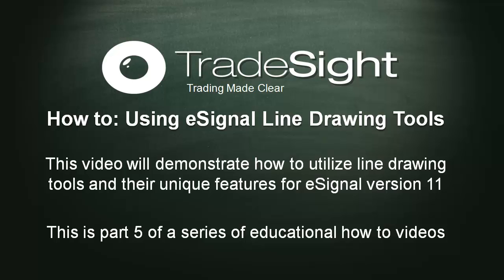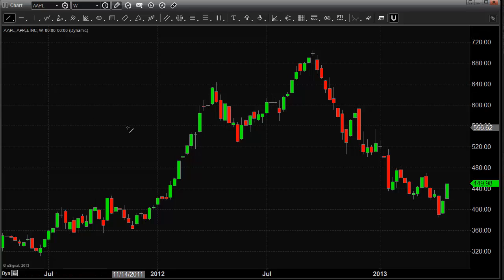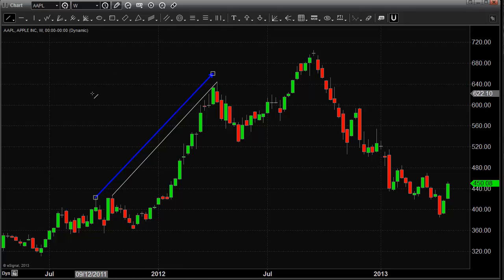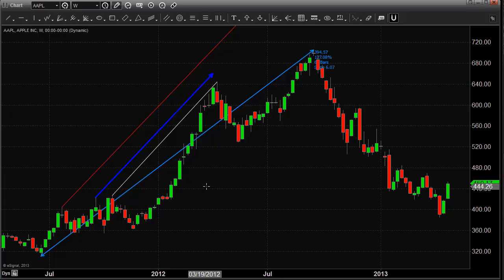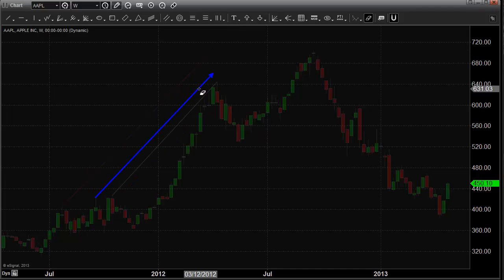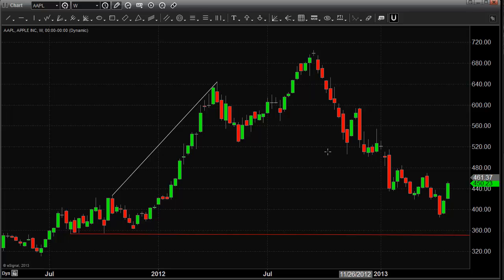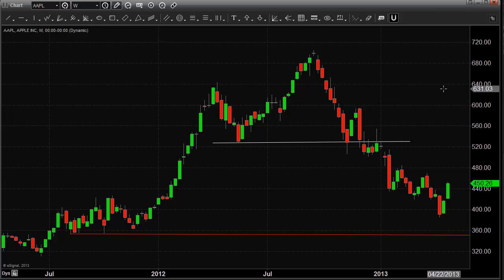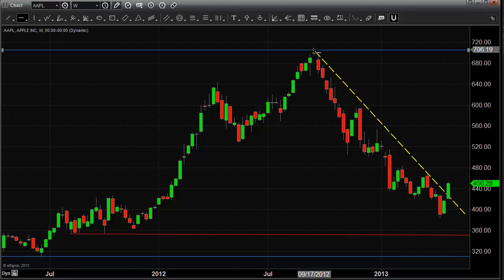How To: Using eSignal Line Drawing Tools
This video will demonstrate how to utilize line drawing tools and their unique features for eSignal version 11.  This is part 5 of a series of educational how to videos.